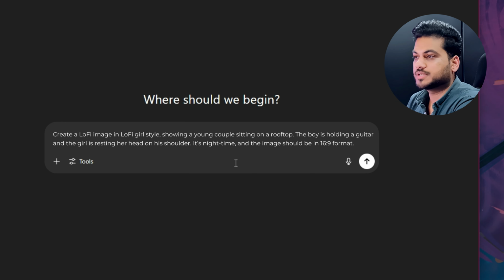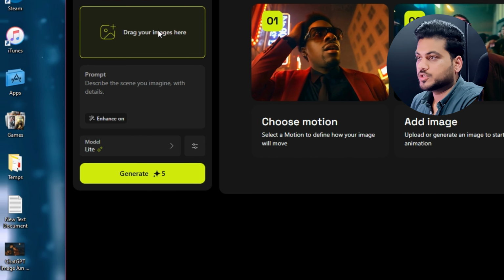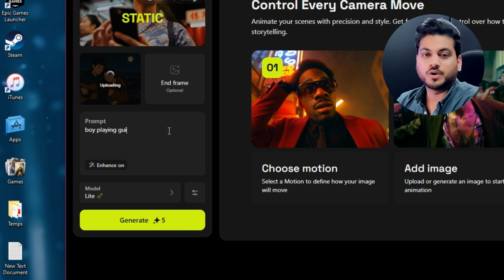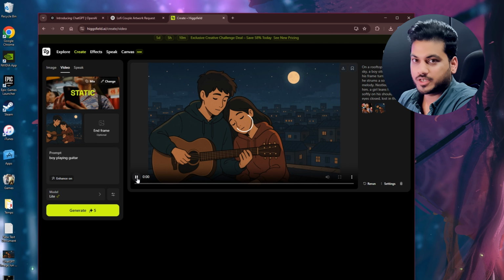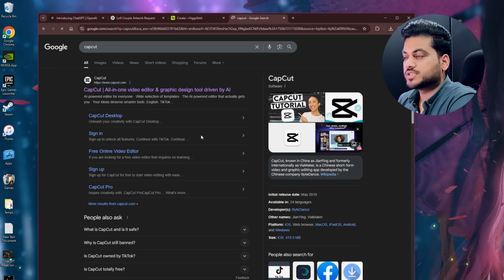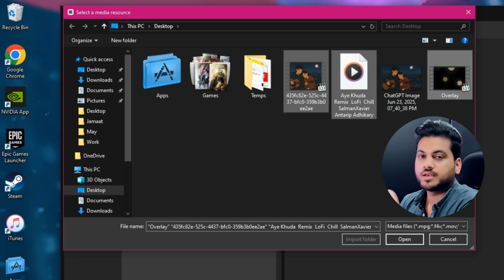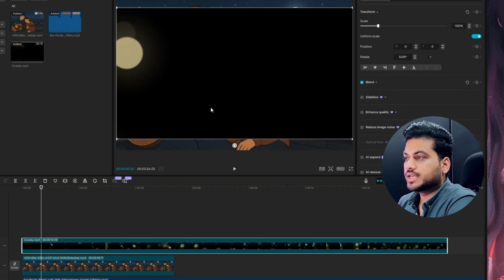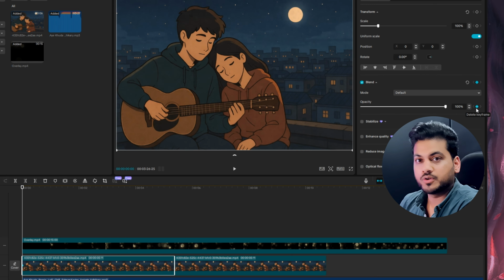How to create LoFi Video | Using AI | English Tutorial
In this tutorial, I’ll show you how to create your own LoFi video using a simple workflow with ChatGPT, Higgsfield, and CapCut.

ChatGPT Prompt
Create a LoFi image in LoFi girl style, showing a young couple sitting on a rooftop. The boy is holding a guitar and the girl is resting her head on his shoulder. It's night-time, and the image should be in 16:9 format.

We’ll start with scene generation in ChatGPT, use Higgsfield to animate the scene, and finish the edit with CapCut — perfect for YouTube, Reels, or LoFi channels.

🎨 What you’ll learn:
 • How to generate scene with ChatGPT
 • Animate your scenes using Higgsfield
 • Edit the final video in CapCut
 • Export with LoFi music for that perfect chill vibe

🛠️ Tools Used:
 • 💬 ChatGPT (for scene generation)
 • 🎞️ Higgsfield (for AI video animation)
 • ✂️ CapCut (for final editing)

Whether you’re building visuals for your LoFi channel or just want to try something aesthetic — this is your complete guide!

🔔 Don’t forget to like, follow & share if this helped you 💛